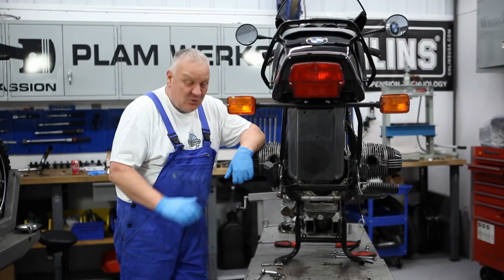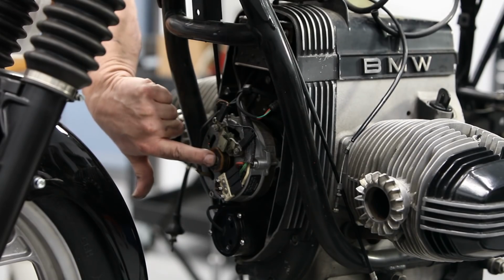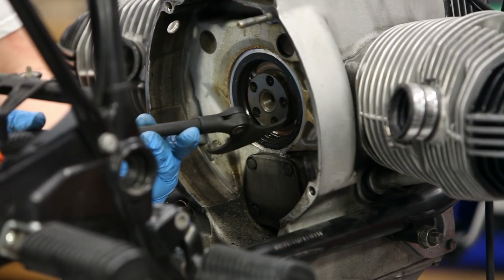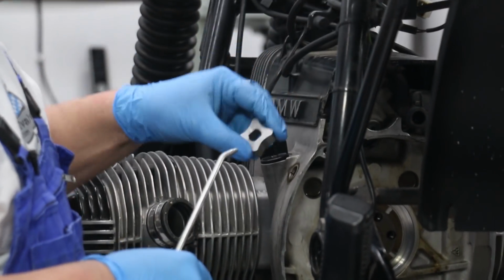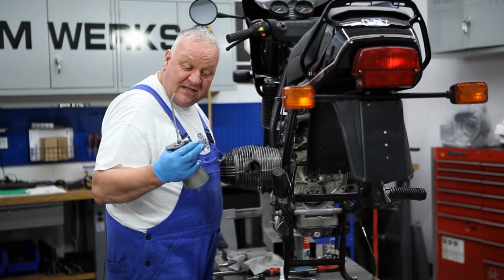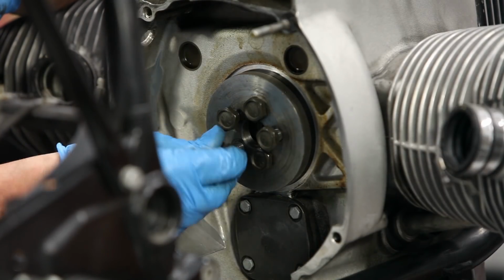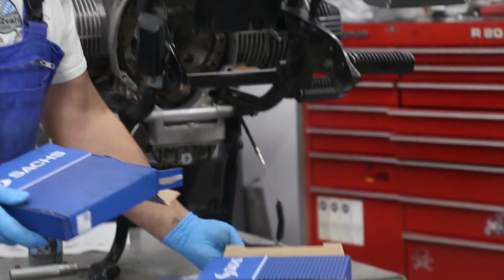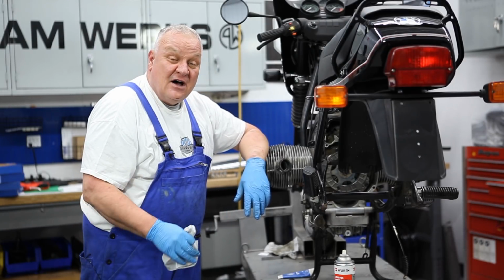BMW Airhead Mechanicals #02 CLUTCH | MAIN SEAL | OIL PUMP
Download your copy of this episode to view anytime and anywhere.
We now have Downloads of each episode and the entire series available through our website for a VERY small price!

Why pay for a download?  Not only does this help ensure you will always have access to this video but it also supports our video team with proceeds for video equipment maintenance and new production gear to help us create additional 2 Valve focused videos.

This new series will be focusing on the maintenance and repair of Airheads. Quite a lot of this mechanical work would apply to 1981 and on airheads. This tutorial is using the former 1985 R80 RT that William converted to a 1985 R80 S variant in our last video series.

In this second episode William, shows you how to replace the Main Seal, Oil Pump and Clutch. This episode applies to 1981+ BMW airheads. Follow along with William as he walks you through each step of the mechanical maintenance and repairs to keep these amazing bikes on the road. Always filled with great tricks to help you with your own Airhead project. Follow along our instructional videos for working on your own BMW Airhead Classic. Learn valuable tips from William to save you both time and money on your R2V build!

boxer2valve.com specializes in BMW motorcycles from 1969 to 1995. Showing you what can be done in your own garage with a little help from us.

Team Boxer 2 valve